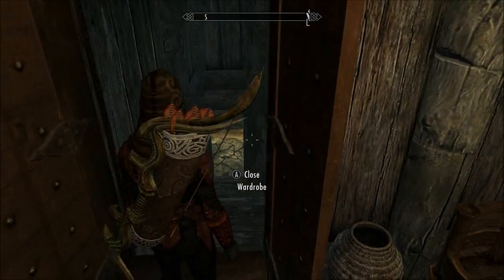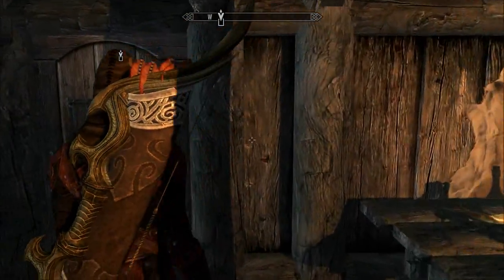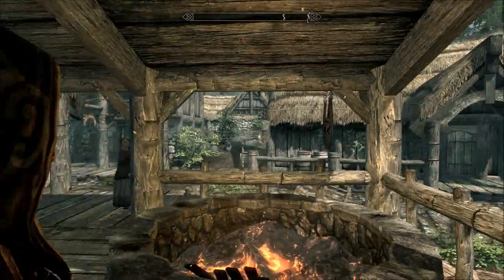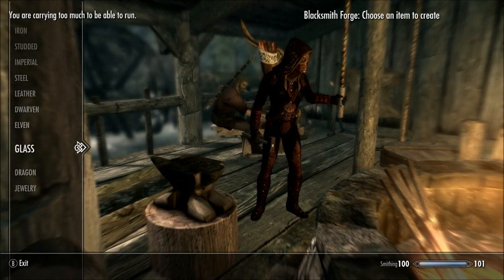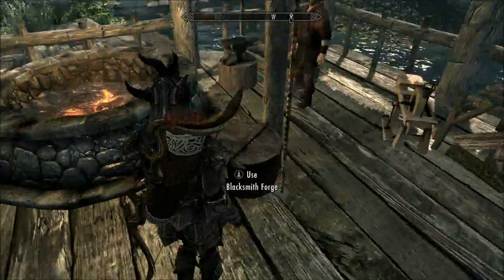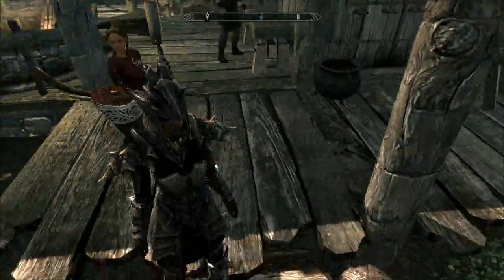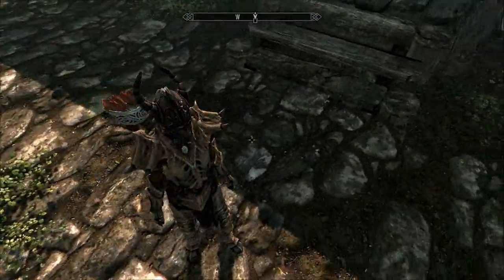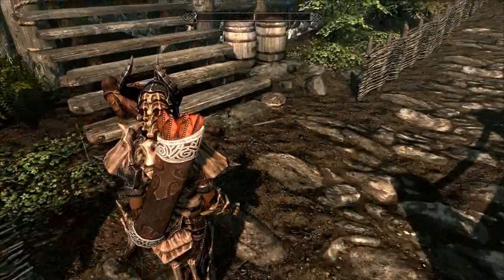Skyrim with CapitalC - "LEGENDARY DRAGONSCALE AND DRAGONPLATE ARMOR"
Hi guys! I REACHED 100 in blacksmithing today! So i laid up i quick video how the DragonScale/Plate looks like, Value and Ingredients! So please enjoy the sweet View of the DragonScale armor!

-DelicatoCast